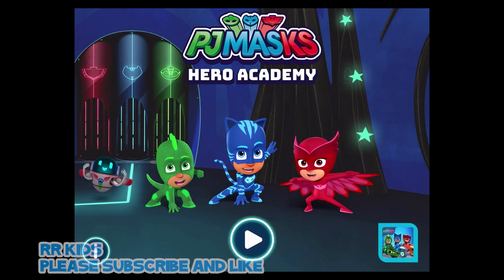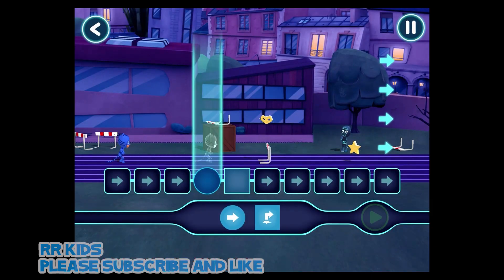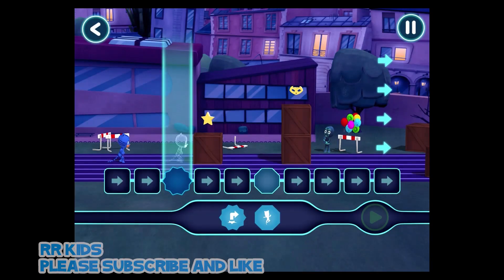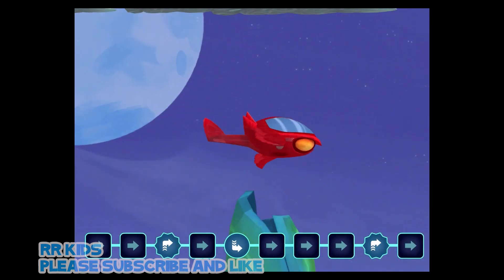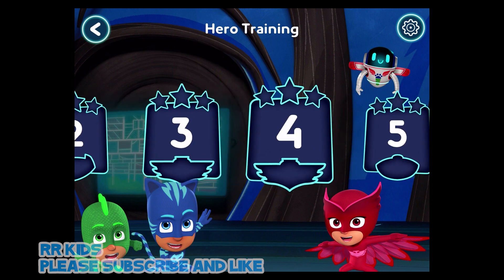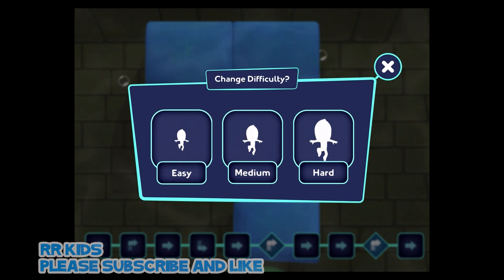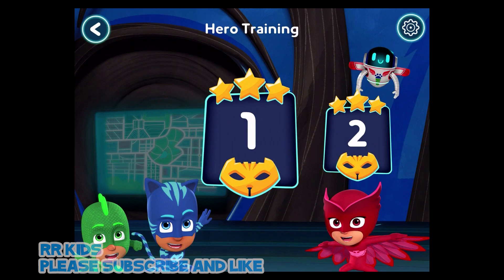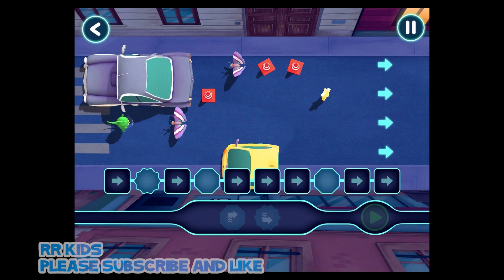PJ Masks: Hero Academy - New Best App for Kids | iPad Gameplay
Appstore :
Playstore :

FEATURES

SAFE AND AD-FREE

PJ Masks™: Hero Academy gives parents peace of mind with:

• Age-appropriate content tailored for 4-7 year olds.

• A safe and secure environment: NO ads!

• Parental gate to stop your little ones making unauthorised purchases

PJ MASKS

PJ Masks has become a firm favorite with families all around the world. Together the trio of heroes, Catboy, Owlette and Gekko embark on action packed adventures, solving mysteries and learning valuable lessons along the way. Watch out night-time baddies – the PJ Masks are on their way, into the night to save the day!

ABOUT Entertainment One

Entertainment One (eOne) is a market leader in the creation, distribution, and marketing of award-winning kids' content that connects with families around the world. Inspiring smiles with the world's most beloved characters, eOne takes dynamic brands all the way from screens to stores.

SUPPORT

• We currently support iOS 9.0 and up

• For the best performance, we recommend iPad Air and above, or iPhone 6 / SE and above

Feedback or questions? We'd love to hear from you.